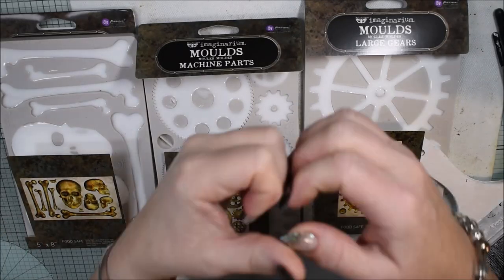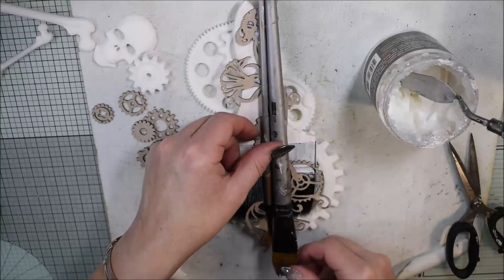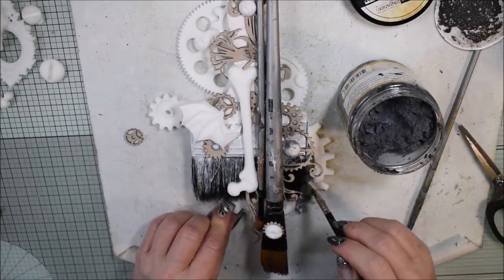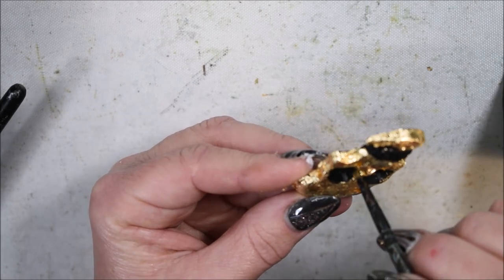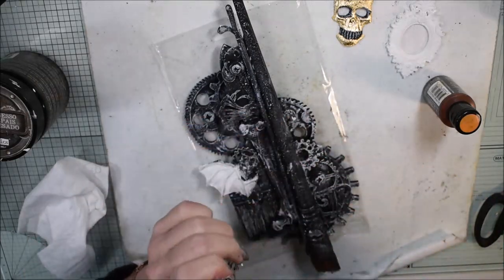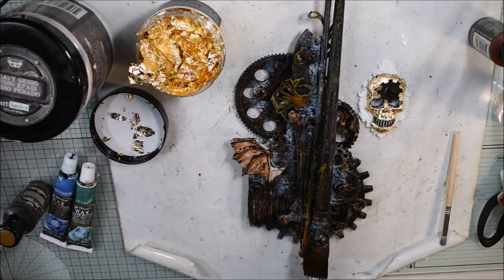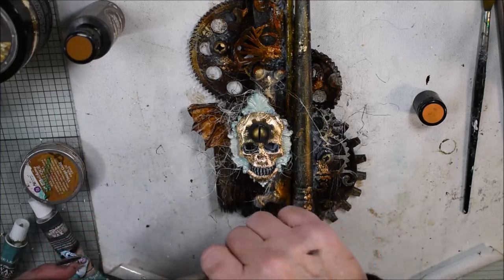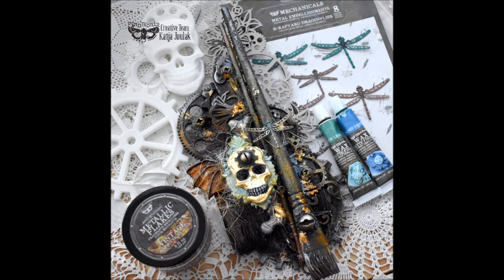Using New Finnabair Moulds Gears and Skulls with Old Brushes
Hello!
I have old brushes, mixed with gears and skull  moulds from Finnabair. Have added texture paste and matte and metallic waxes. Enjoy this free tutorial.

**Social media**

Katja Joulak
Jaktstigen 18
76261 Rimbo
Sweden